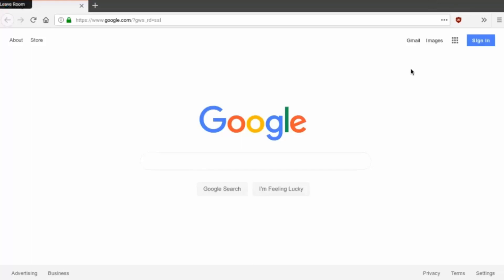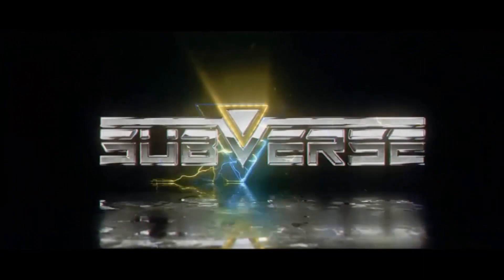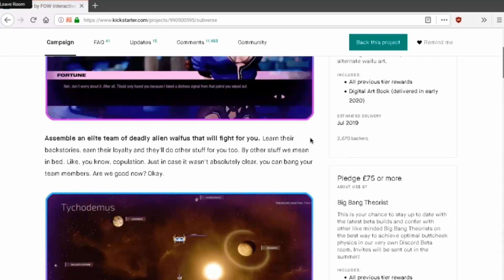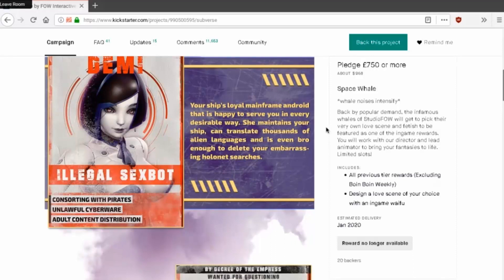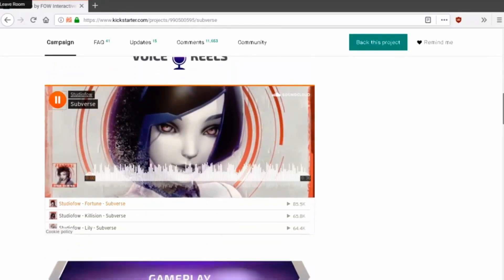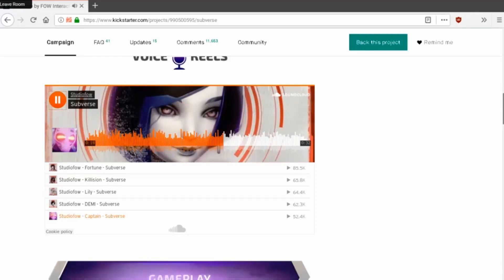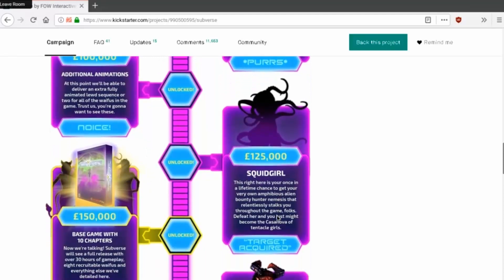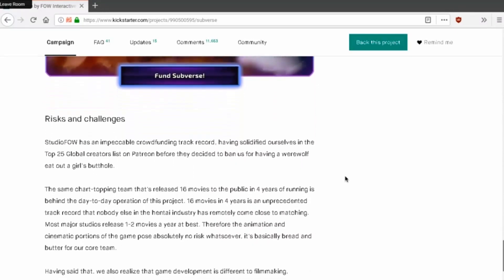Subverse Mass Effect Hentai Kickstarter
I can't get enough of this game and hopefully you can't either.
Most of my videos are gaming related sometimes I will do new's related stories or just random funny videos. I have a few friends that i record with most of the time. I love feed back so tell me how you enjoyed my video in the comments i'll most likely reply to you! I love to interact with my Fans !